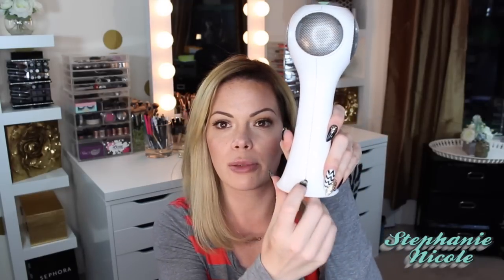Hair Removal: Peach fuzz, side burns, lip, chin etc. featuring the Tria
Details Below - Click Show More to see

You can skip ahead to 12:18 if you don't want to hear about hair growth phases

 I do recommend going to a professional laser place if possible. And please note, if you are darker in skin tone the Tria will likely burn you. This worked for me because the area I was treating was small, I'm fair & my hair is dark. Please consult a professional.

How I remove my peach fuzz is very similar to dermaplaning, which is performed in Dr.'s offices to, in essence, it scapes off the top dead layer of skin. Its been used for years to give radiant skin. Please look it up if you would like further opinions.

Products Used:

Peach Fuzz Razor

Stephanie Nicole
1770 Post St. #162